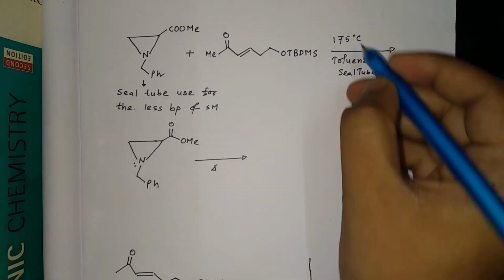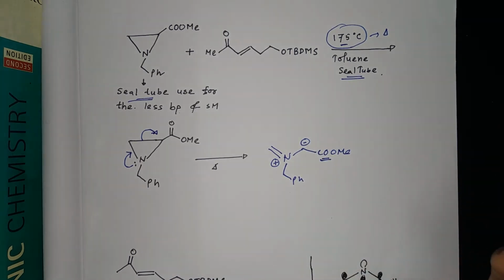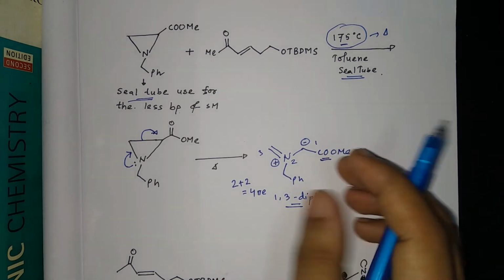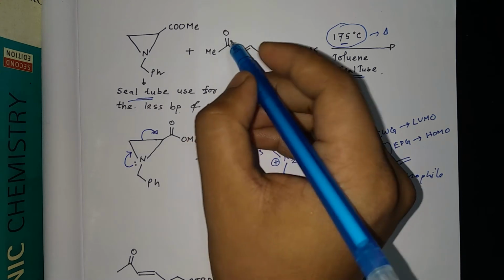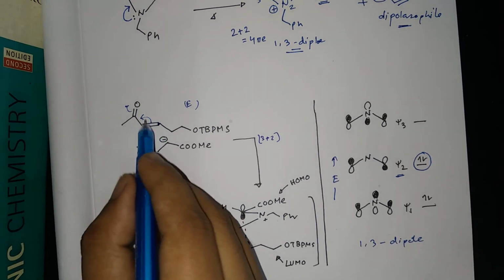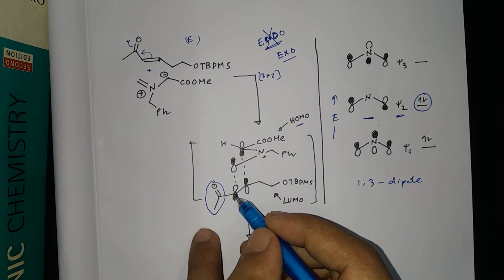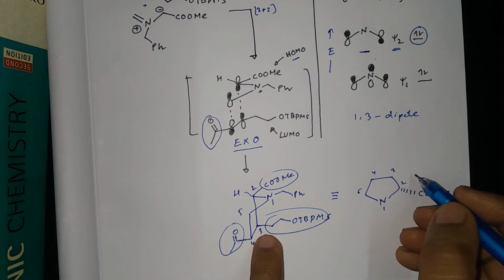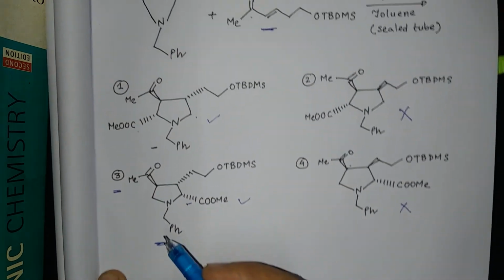Determination of correct stereochemistry of [3+2] cycloaddition : question in CSIR NET june solving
It is very important to learn how to determine the correct stereochemistry for a reaction. This type of questions always get priority in CSIR NET, GATE, JAM and other competitive examination. Hope you will enjoy the video.